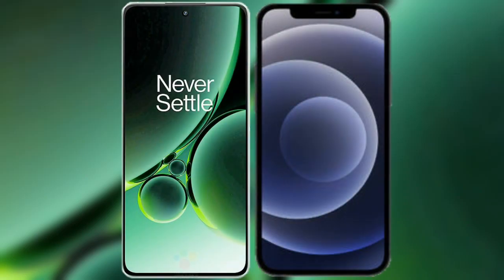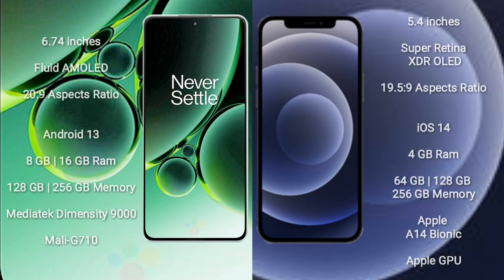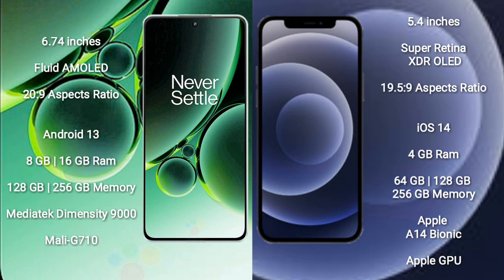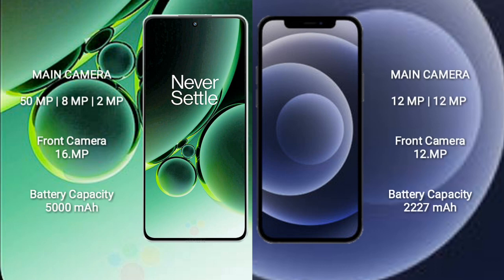OnePlus Nord 3 vs iPhone 12 Mini Review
oneplus nord 3 vs iphone 12 mini
nord 3 vs 12 mini